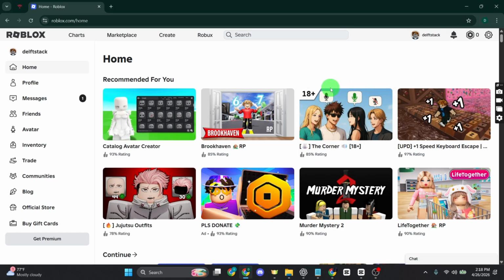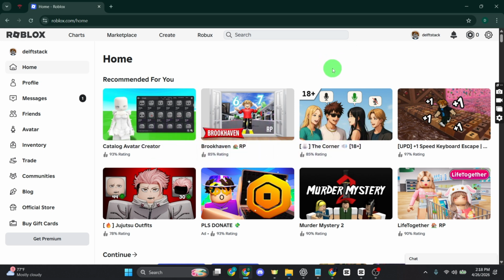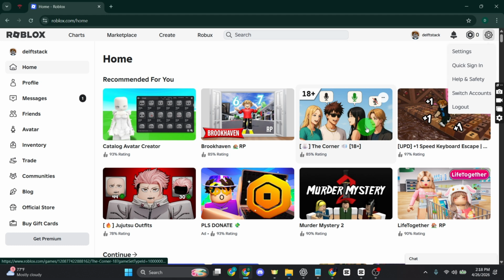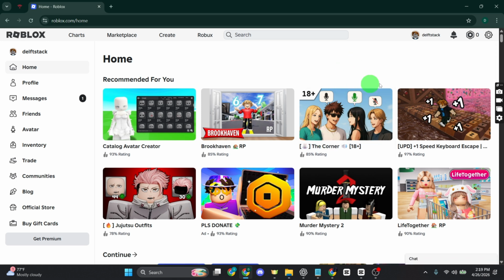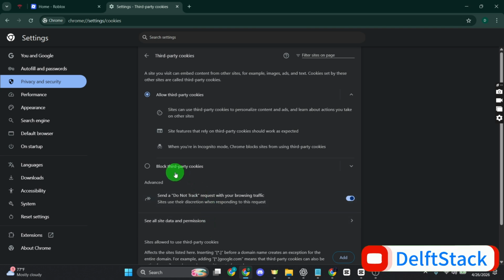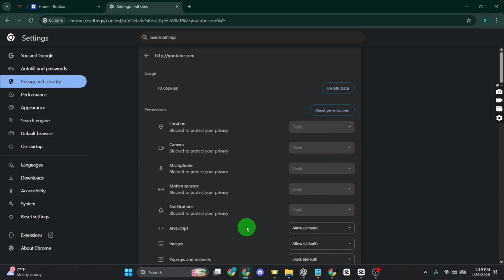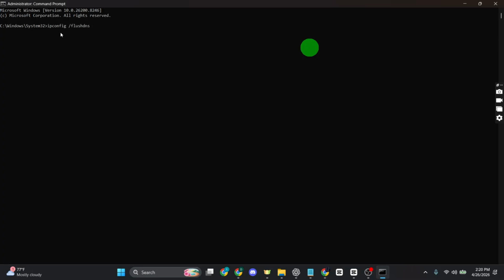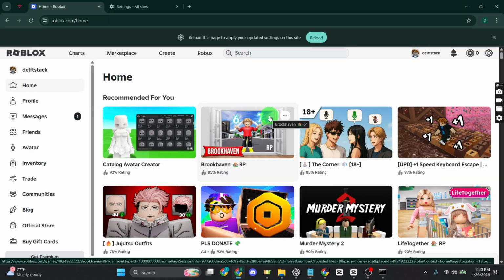How to Fix Roblox Error Code 610 | Session & Network Fix (Step-by-Step)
In this Delft Stack tutorial, you'll learn how to fix Roblox Error Code 610. This error usually prevents you from joining games and is often caused by session issues or network-related problems. This guide will walk you through simple steps to resolve it quickly.

🔹 What You'll Learn in This Video:
✅ Refresh Roblox session (log out & log in)
✅ Clear Roblox browser cache
✅ Reset DNS settings using Command Prompt
✅ Restart system and app properly
✅ Switch between browser and app version

📌 Timestamps
⏱ 00:00 - Introduction
⏱ 00:18 - Log Out & Refresh Session
⏱ 00:41 - Clear Roblox Cache (Browser Fix)
⏱ 01:06 - Reset DNS Using Command Prompt
⏱ 01:18 - Restart System & Update Roblox
⏱ 01:20 - Summary & Final Fix

If you're unable to join Roblox games due to Error Code 610, this tutorial provides a quick and effective fix. By refreshing your session, clearing cache, and adjusting network settings, you can restore normal gameplay without complicated steps.